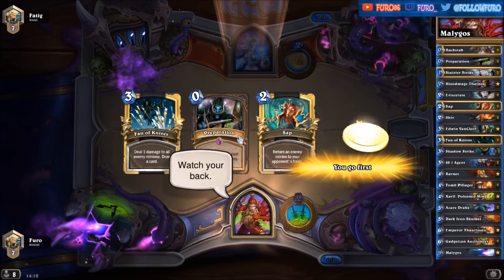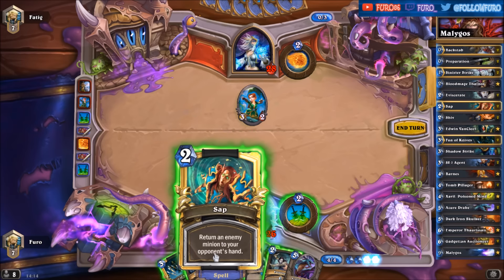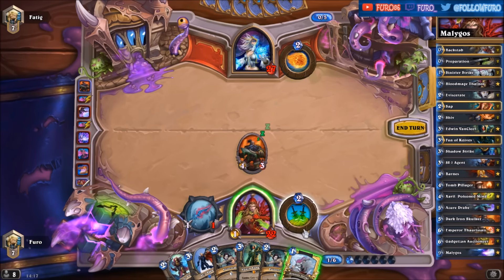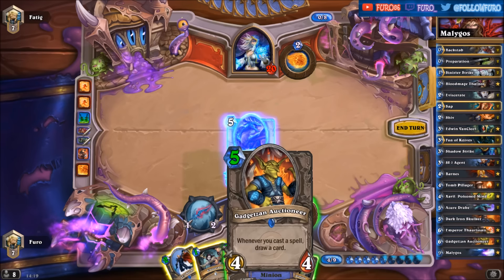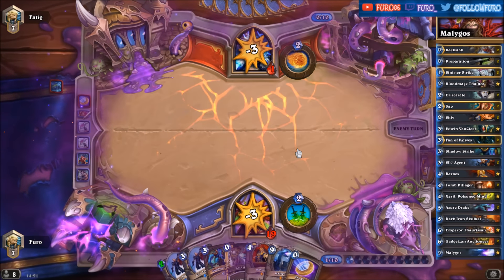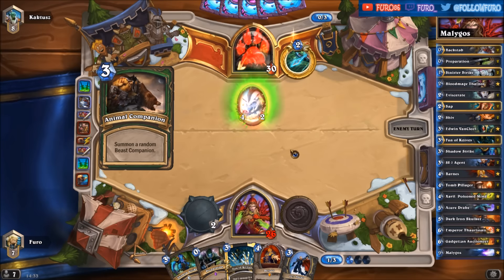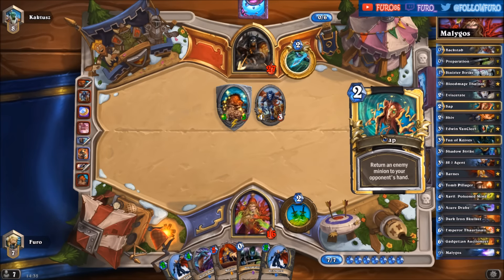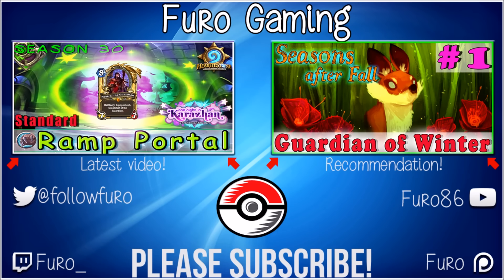Hearthstone | Leo's Malygos Miracle Rogue Deck & Decklist | STANDARD | Karazhan Barnes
Leo's Malygos Rogue Deck with Karazhan ONiK

Always nice to get Malygos out of Barnes! :P

► Decklist ◄

Rogue
[0]Backstab 2x
[0]Preparation 2x
[1]Sinister Strike 2x
[2]Eviscerate 2x
[2]Sap 2x
[2]Shiv 2x
[3]Edwin VanCleef
[3]Fan of Knives 2x
[3]Shadow Strike
[3]SI:7 Agent 2x
[4]Tomb Pillager 2x
[4]Xaril, Poisoned Mind
[5]Dark Iron Skulker

Neutral
[2]Bloodmage Thalnos
[4]Barnes
[5]Azure Drake 2x
[6]Emperor Thaurissan
[6]Gadgetzan Auctioneer 2x
[9]Malygos